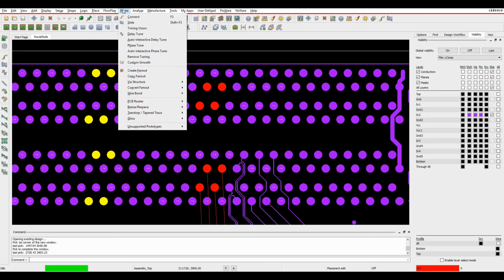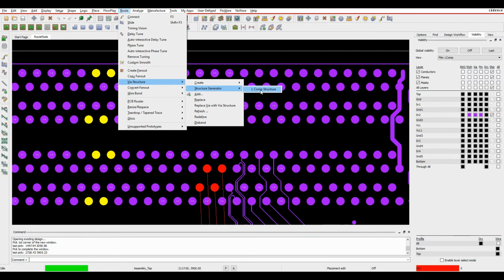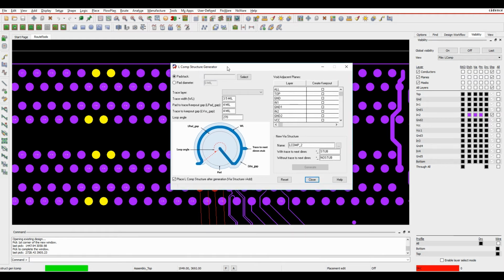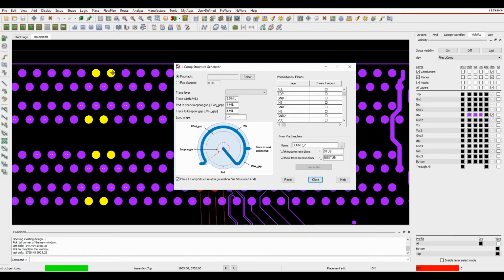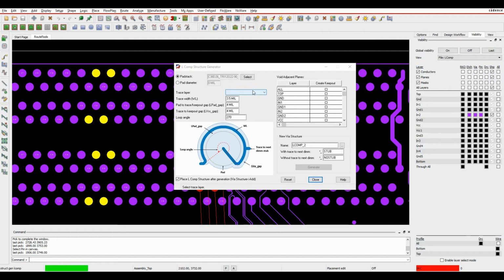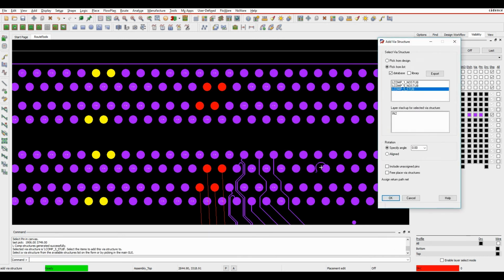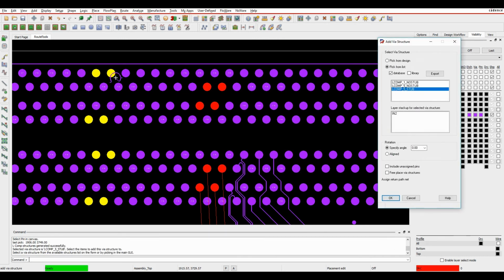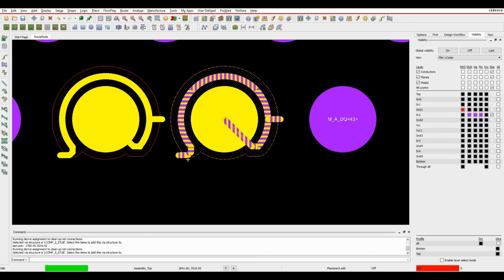Tutorial Allegro High Speed Inductance based Via Structures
Here we explore the High Speed Via Structures in Cadence Allegro